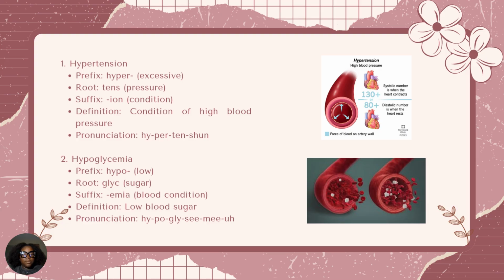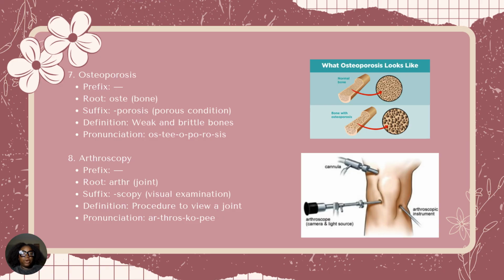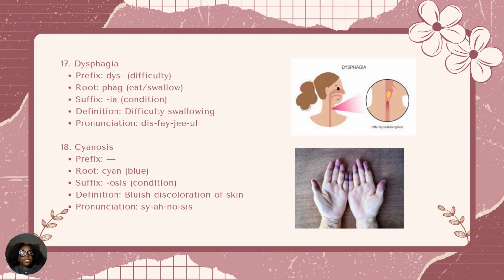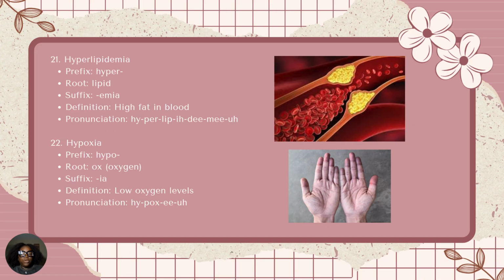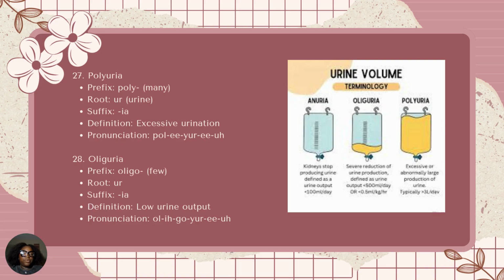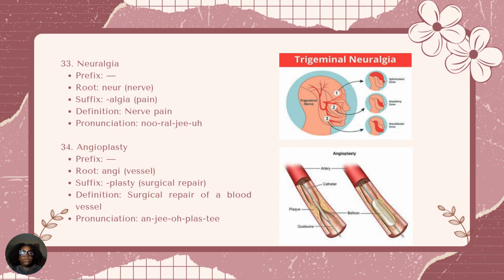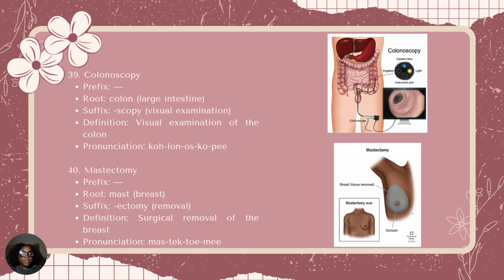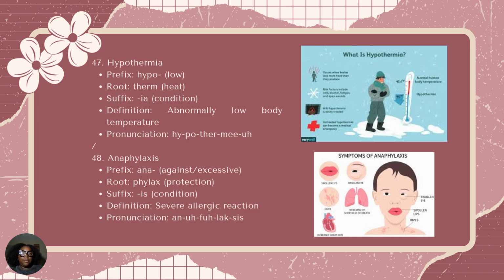How to learn Medical Terminology by Nalani Sampson/Dr. Marjan Assefi, Honorary Spring 2026